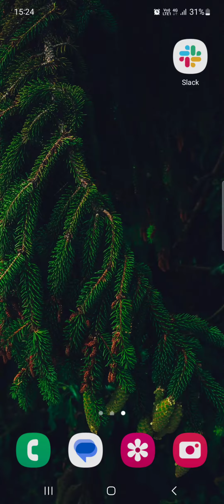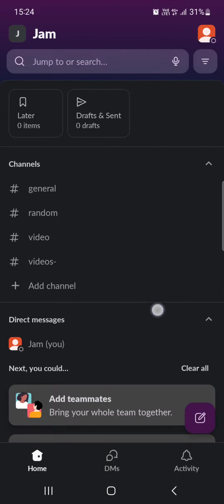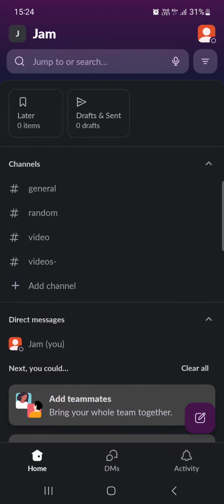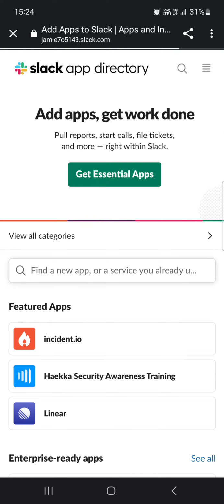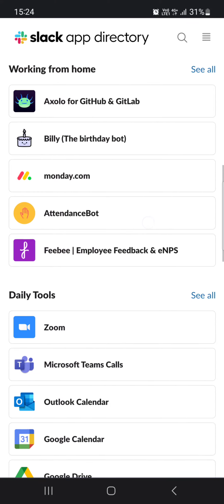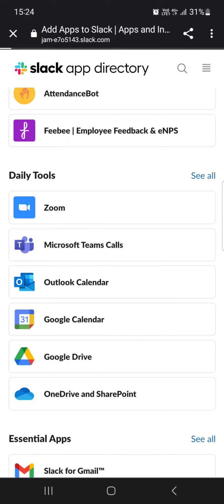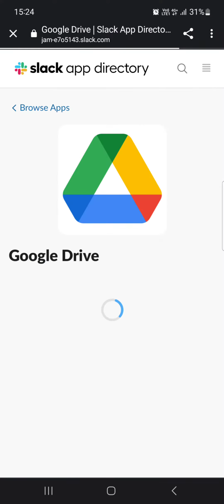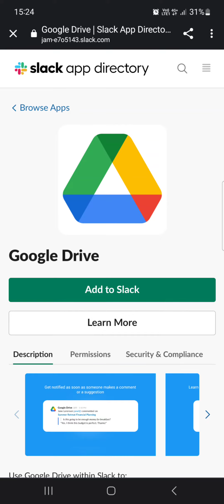How To Add Google Drive On Slack?